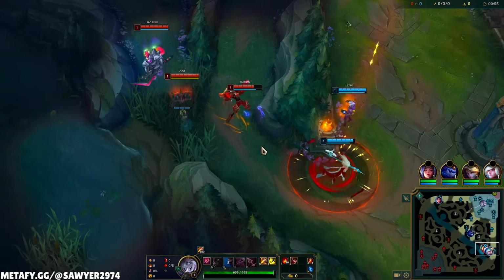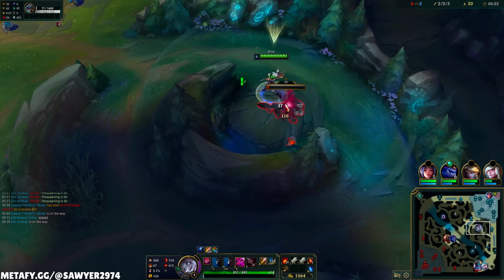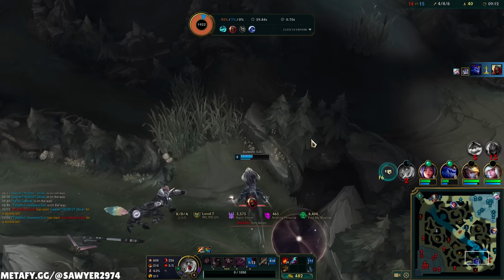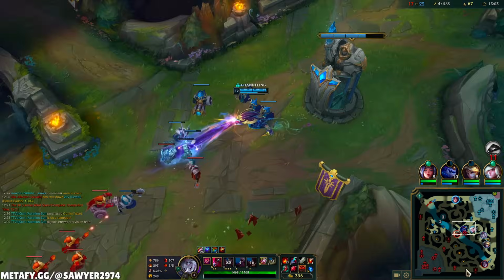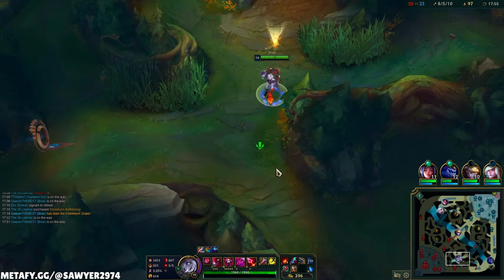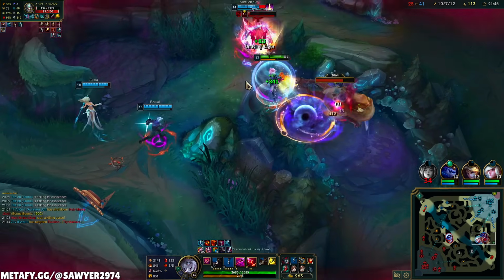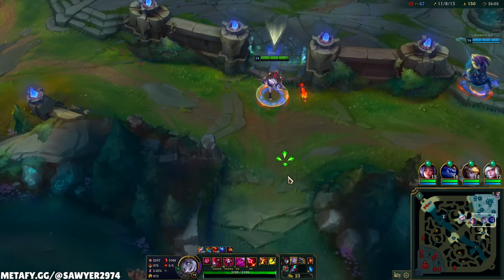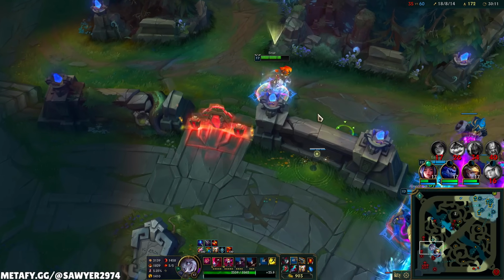NEW Briar BUILD + RUNES and JUNGLE PATH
Want to climb on Briar Jungle in Season 14 League of Legends? Briar Jungle Gameplay Guide best runes & build & jungle path

✅Amazon when you buy anything after clicking this link it supports me with NO EXTRA cost to you, that's a win - win big man.